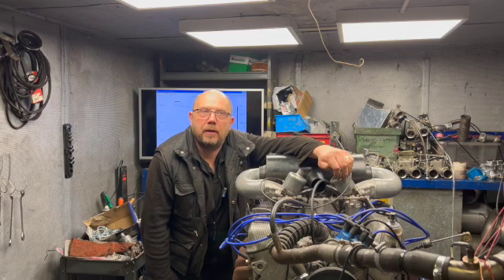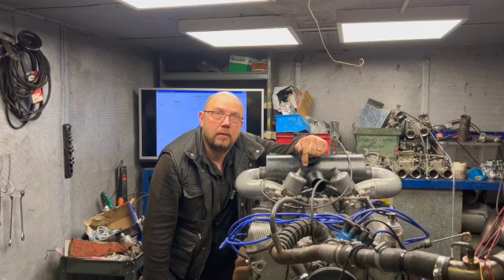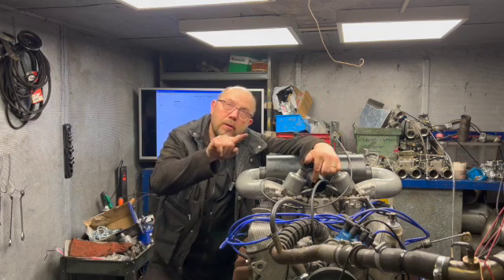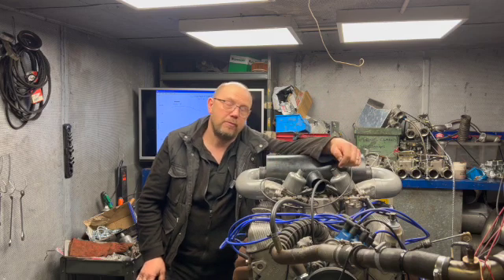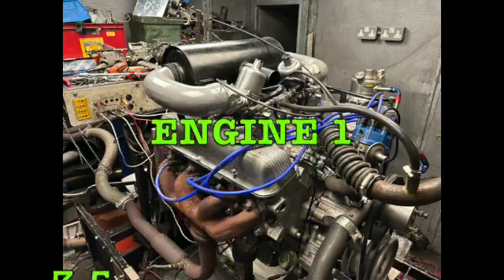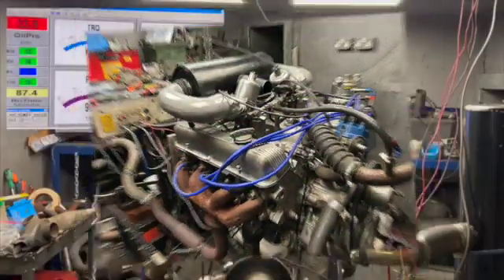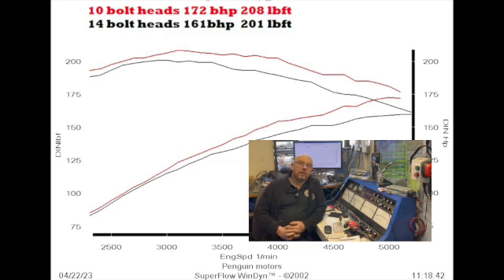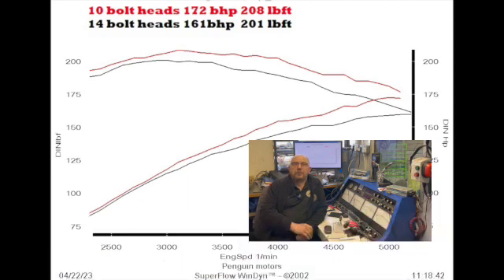3.5 V8 ROVER CYLINDER HEAD TEST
In the video we compared twoV8 Rover engines, both have the same 9.75 compression and mild cams shafts, but one has been uprated with lightly ported 4.6 cylinder heads and some light porting to the inlet manifold